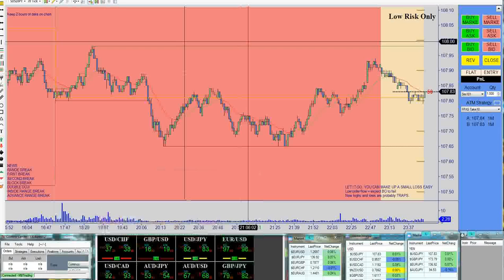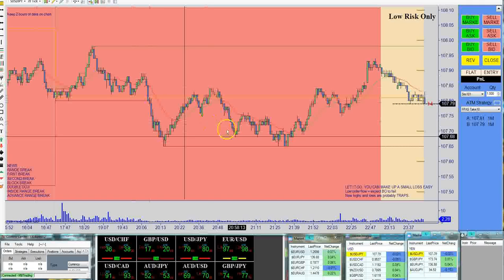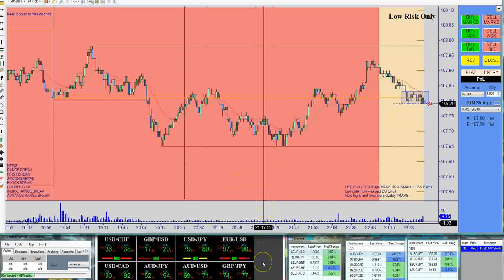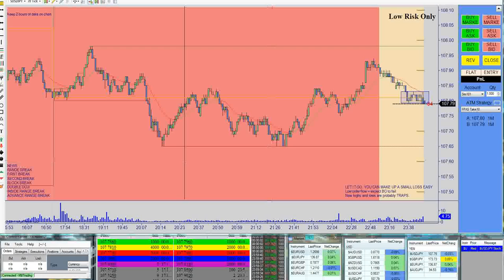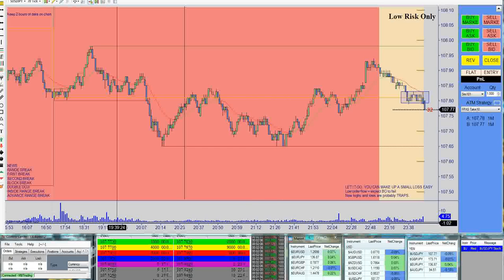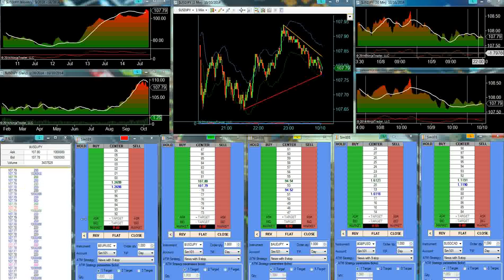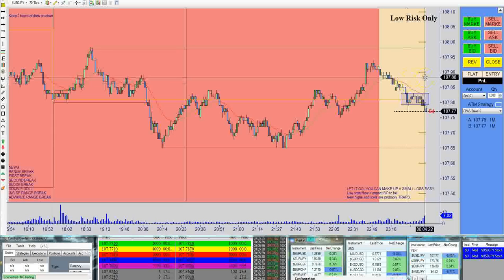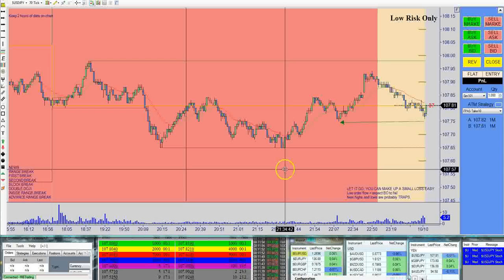Getting set to scalp trade the Yen By WallStreet2Easystreet.com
I was not able to get a live trade in during this video. However,  the point of the video is just to show you how I prepare to trade the forex markets from the moment I sit down at the computer. There's no magic just hard work studying the markets.